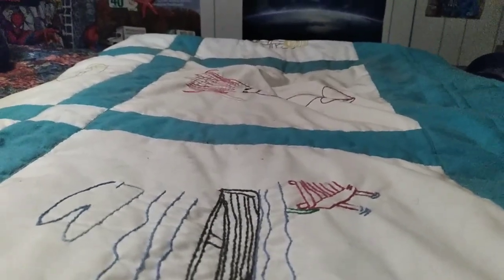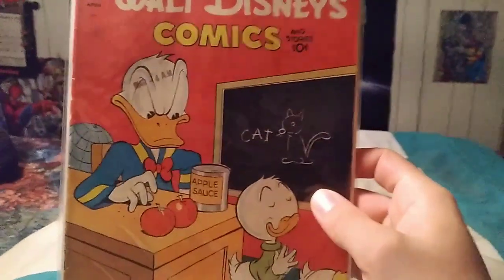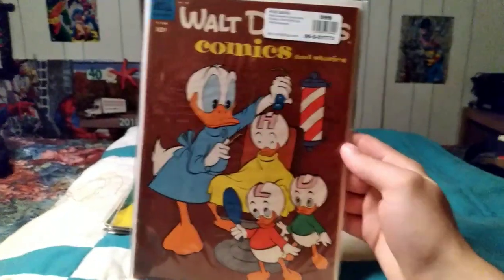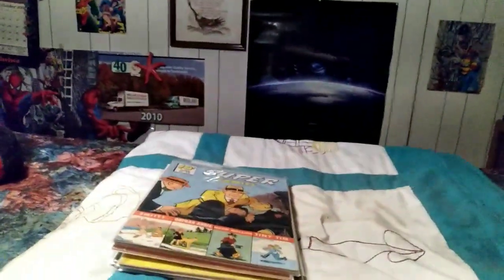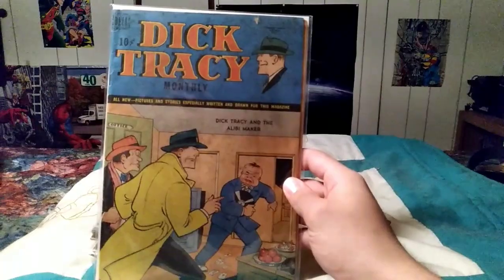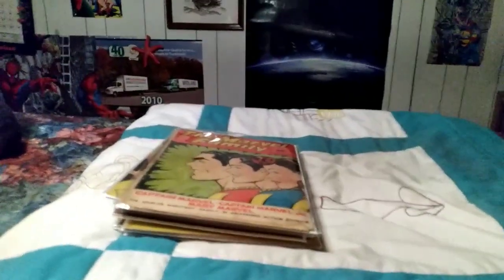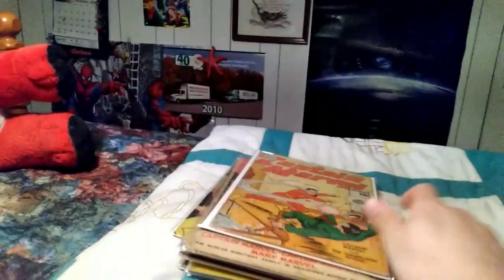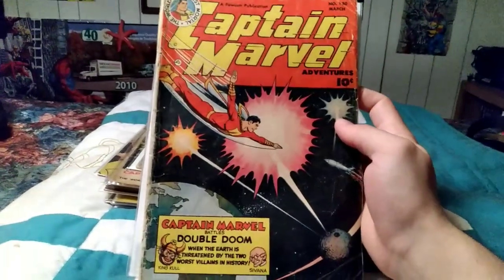My Golden Age Comic Collection October 2022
My collection so far!